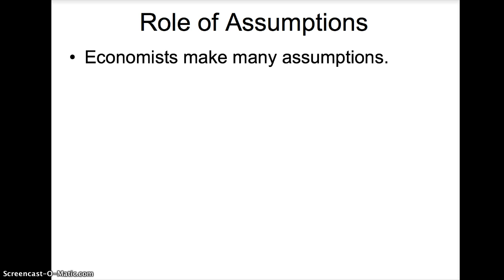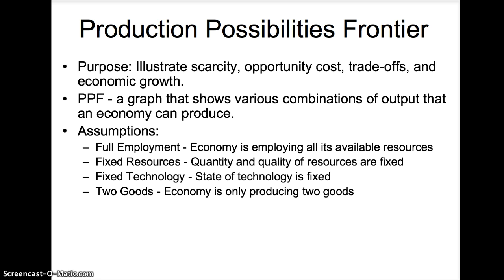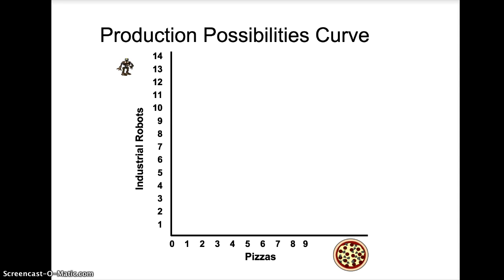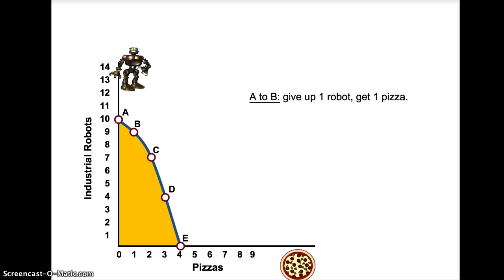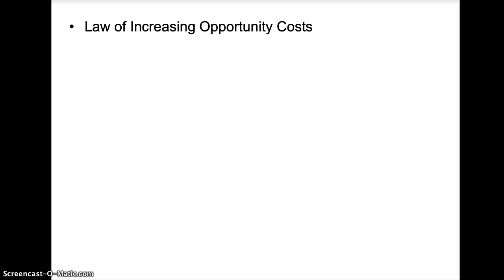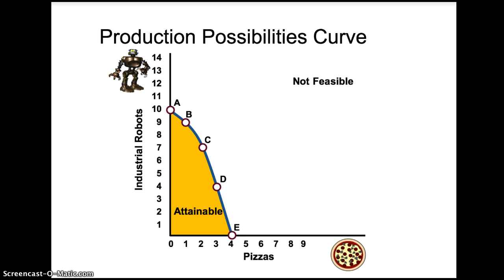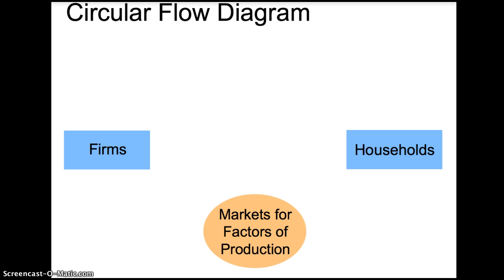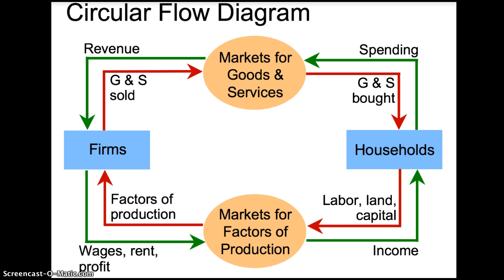Chapter 2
Economic Models: Trade-Offs and Trade